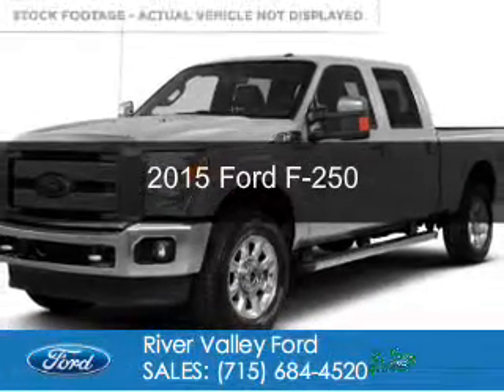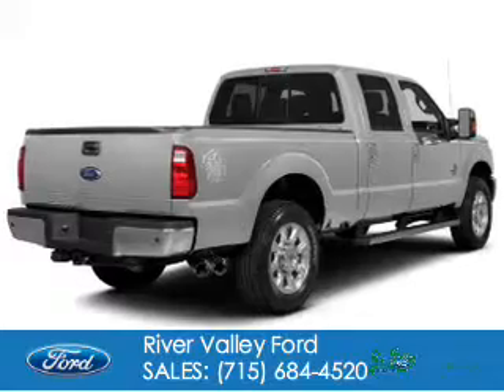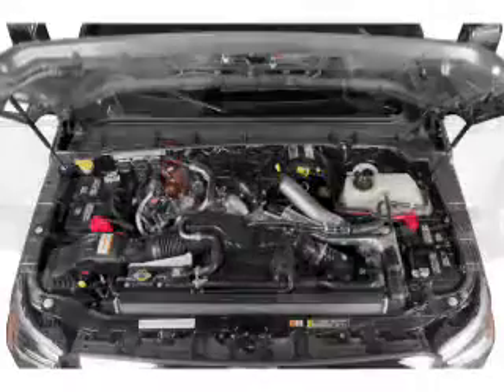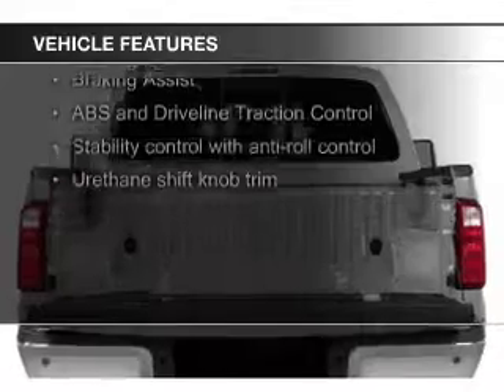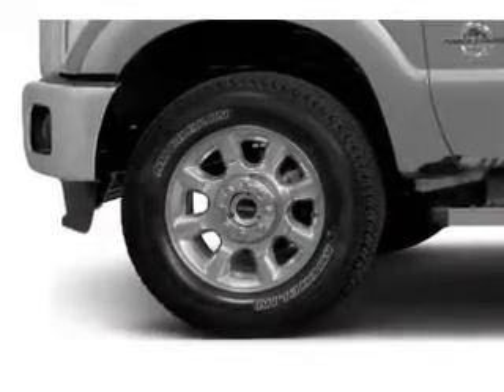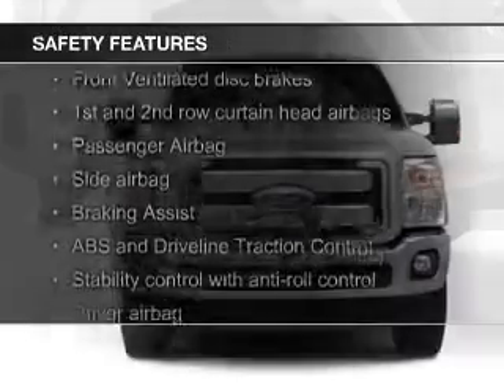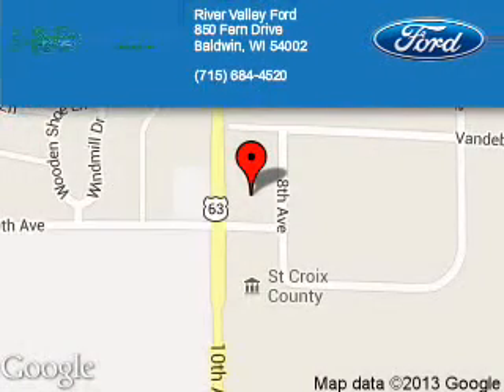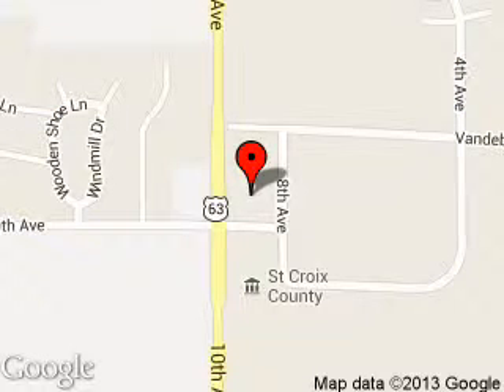2015 Ford F-250 - Baldwin WI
Phone:
Year: 2015
Make: Ford
Model: F-250
Trim:
Engine: 6.2 liter 8 cylinder 16 valve
Transmission: 6-Speed Automatic
Color: Red
Mileage: 44
Address:
850 Fern Drive